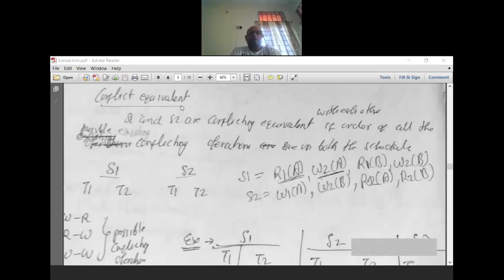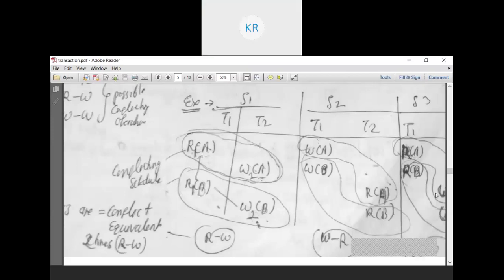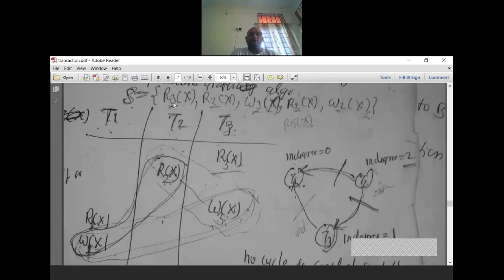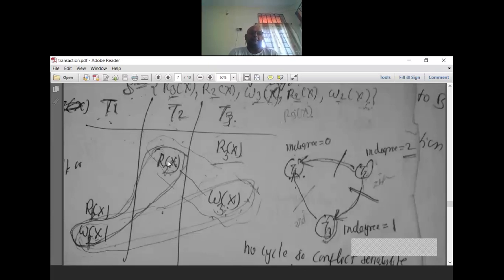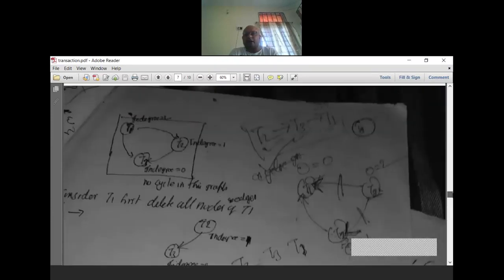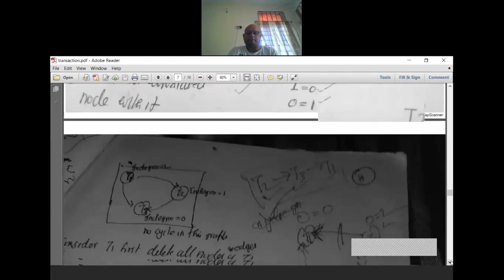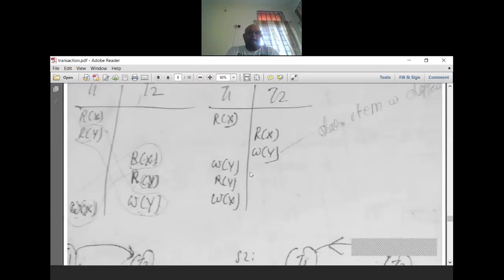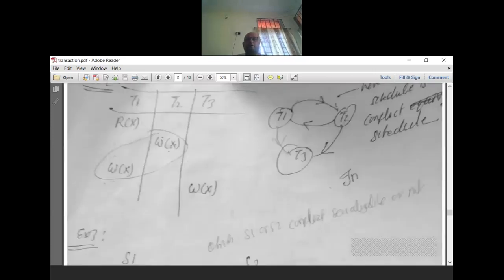LECTURE11 TRANSACTION Conflict Serialization Schedule (DBMS)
TRANSACTION Conflict Serialization Schedule (DBMS)